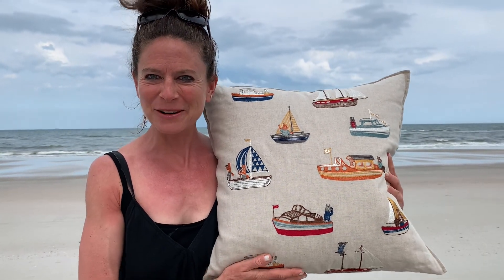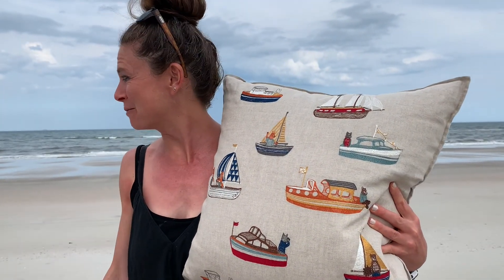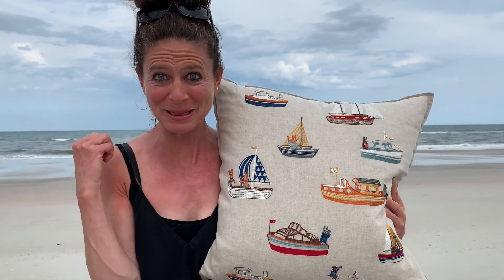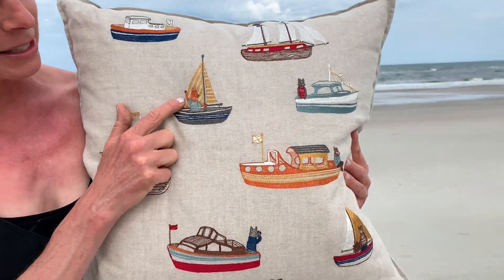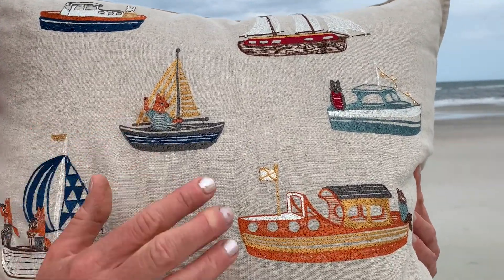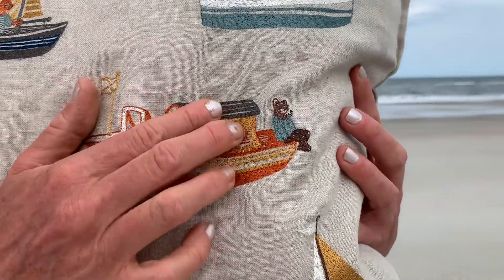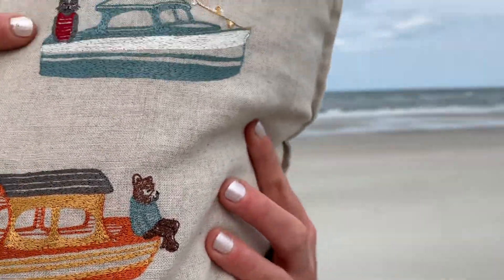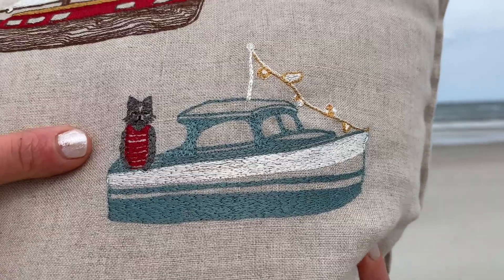Coral & Tusk Behind the Design - Boats Pattern Pillow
A fleet of fun boats deck out this pillow. Hop aboard as Coral & Tusk designer Stephanie Housley introduces us to all the special animals captaining each colorful boat.